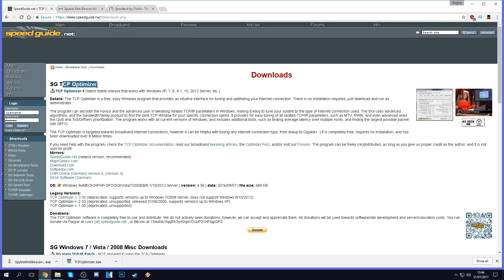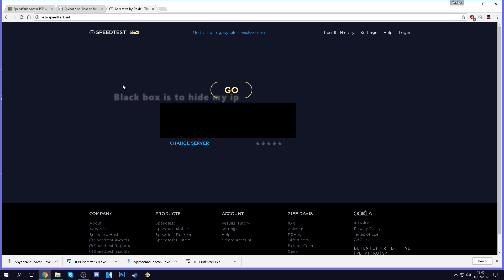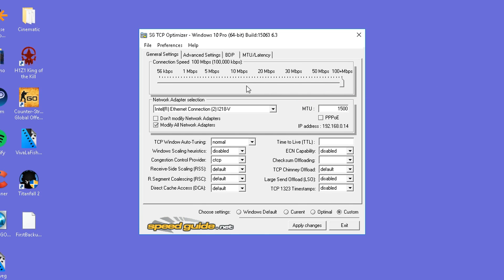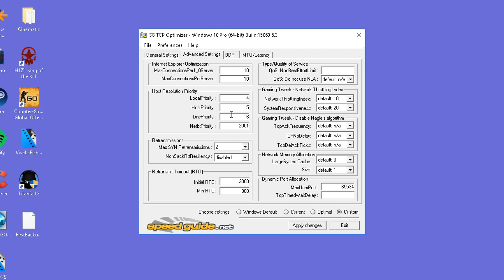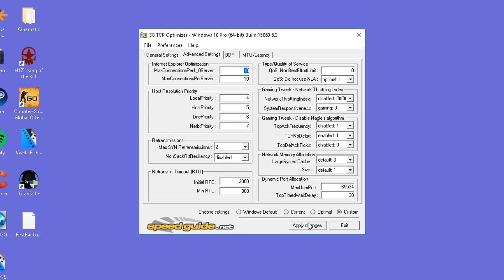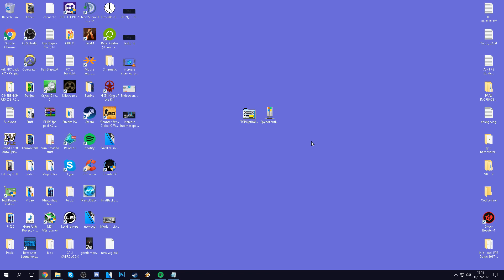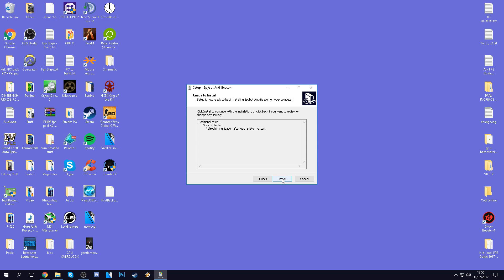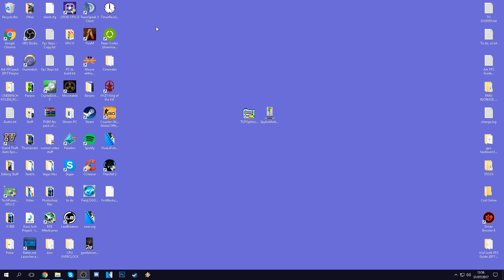🔧 How to Speed up your Internet! Boost Download Speeds, Lower Ping, Fix Lag on Wired and WiFi EASY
The ULTIMATE guide to increase Internet speed in 2017, 5 easy steps Lowering ping for gaming lower buffering, faster downloads

This video will teach you guys how to increase your download speed, lower lag, lower ping and reduce buffering on your internet by using a few of my best methods, this is intended for ALL users, gamers, browsers, general home users and more!

🟨The BRAND NEW, Heavily UPDATED Guide For INCREASING YOUR INTERNET SPEED IS HERE! Be sure to check this NEW version out for the BEST results in 2020!

📌For users using older than windows 10, consult the screenshots below to find the settings you should set!

❗️❕ If you guys still have none pleasing results, try download the latest drivers for your network driver, an easy way to do this is to download driver booster (google it) and it will update all of your drivers for you!

-System Specs-
24GB Crucial DDR4 2133Mhz
128GB Kingston V300 SSD
2TB Seagate Barracuda 7200rpm
1TB Seagate Barracuda 7200rpm (x2)
1TB Samsung S2 Portable USB HDD

- My Equipment -
Microphone setup *new*
Samson SAC01 - 48v Phantom Power Supply - Behringer xenyx 302 USB